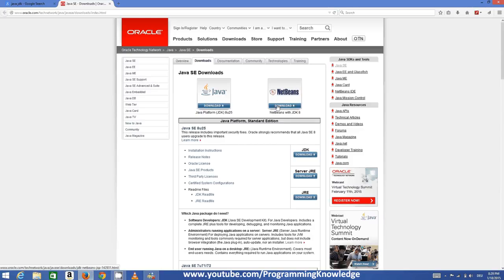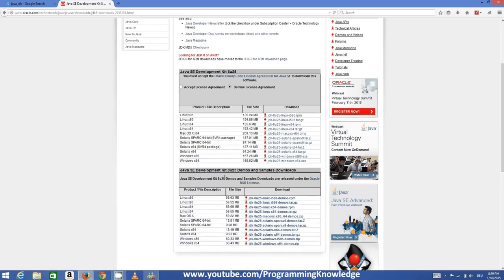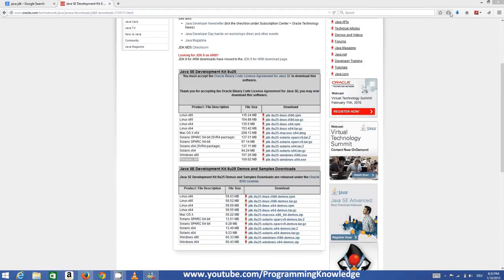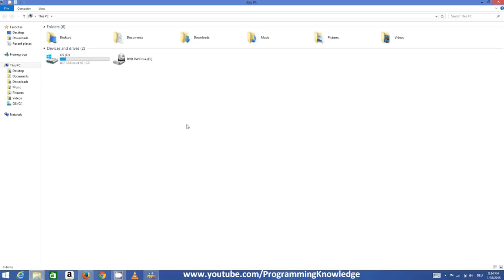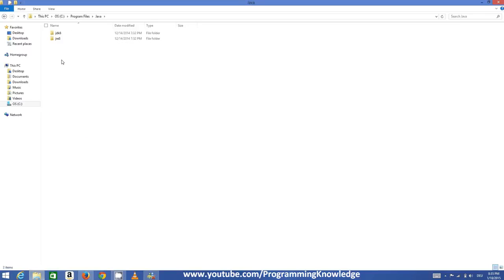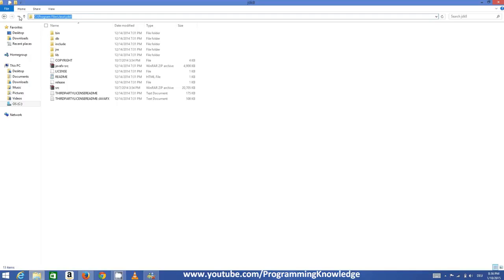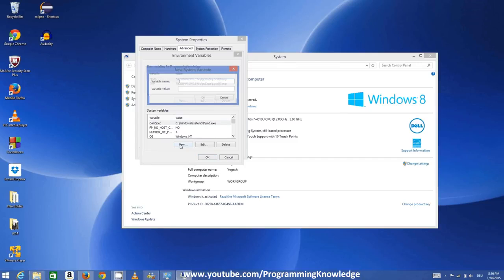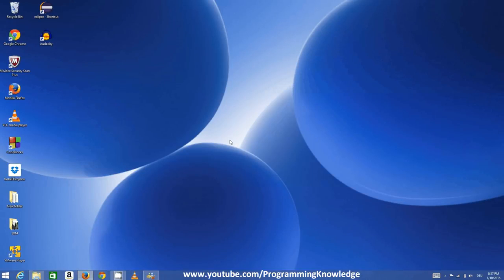Android Tutorial for Beginners 1 # Introduction and Installing and Configuring Java JDK